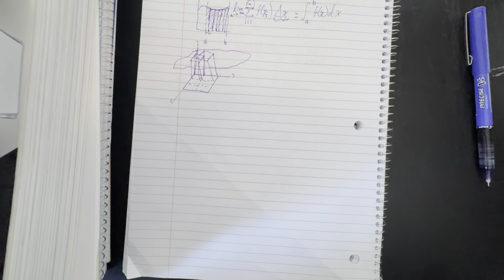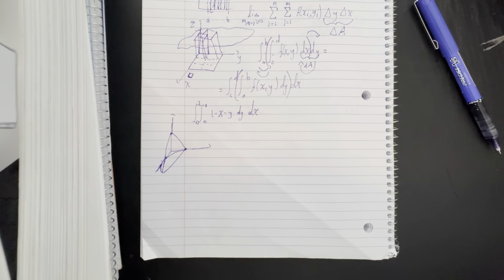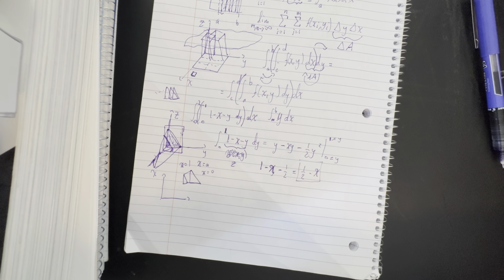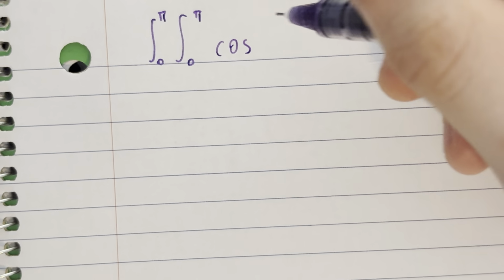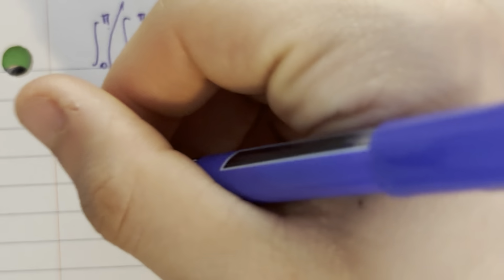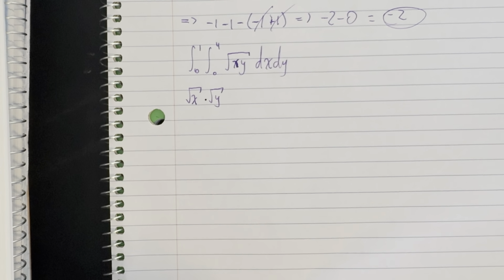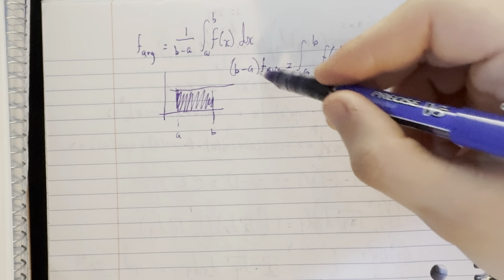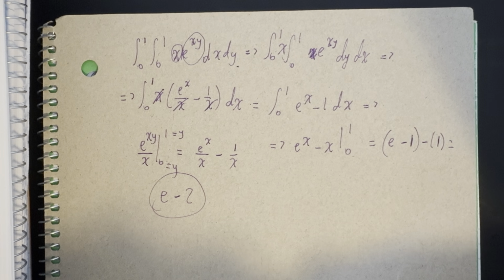Purdue MA 261 - Calc III - Double integrals w/ rectangular regions!! 🥹🥹